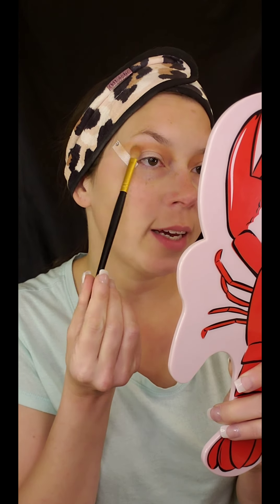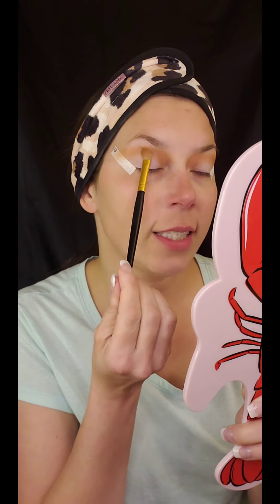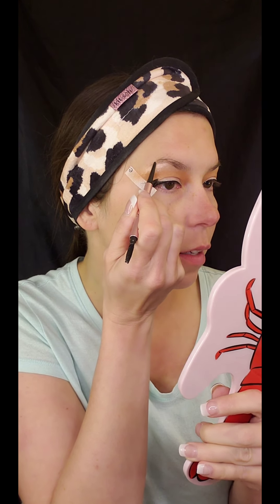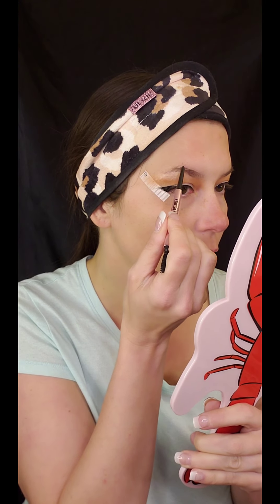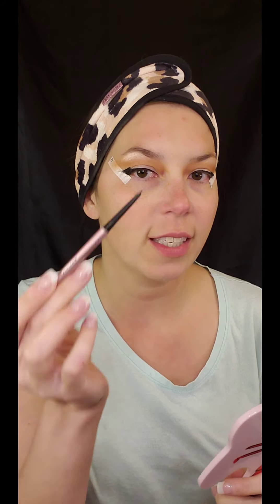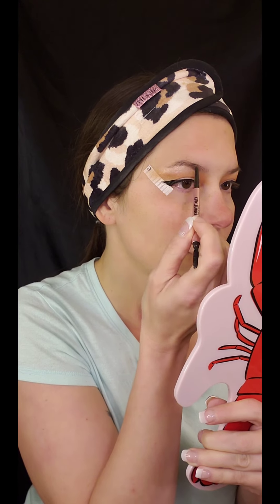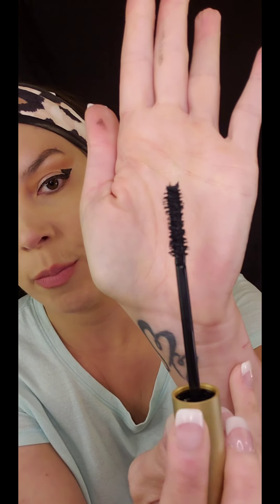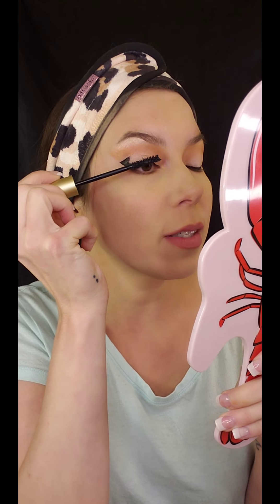FLASHBACK FRIDAYS! 1960s and the last one time NOVEMBER !!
This will be my last flashback Friday until the first Friday in November.
I am slipping over to the Halloween vibe for all the October Fridays. I will showing tutorials on my very most Favorite Halloween looks !Maybe I will give you all some inspiration!♡

My channel is a learning platform for all things beauty related with a sprinkle of randomness tossed in.

My name is Leah Love and I have been in the beauty industry for over 20 years!  Time sure does fly. My education goes from Esthetics to makeup to Psychology! What a combo, I know.

I post as much as possible but I do have health issues and a busy family life that can hinder me posting as often as I would like but I am so pleased to be posting much, much more.

I look forward to sharing many more videos with you.
xoxo
Leah♡

P.S. Always remember makeup is just makeup. Physical beauty fades so stay beautiful on the inside and stay one of a kind. ♡